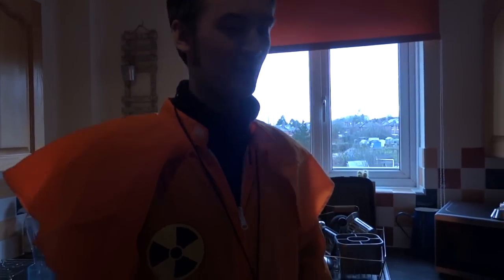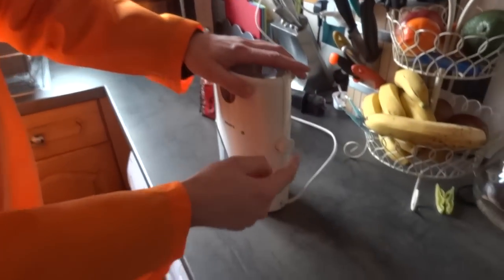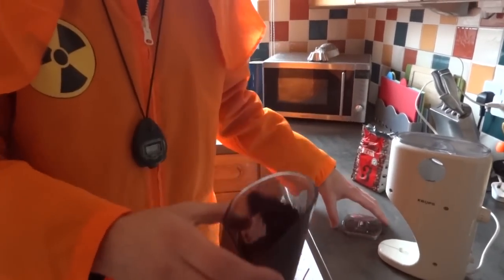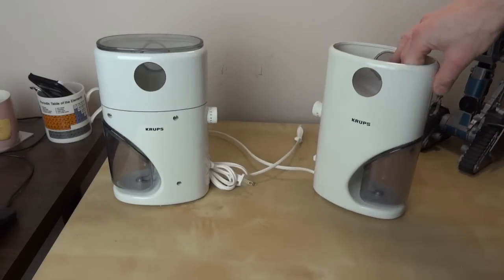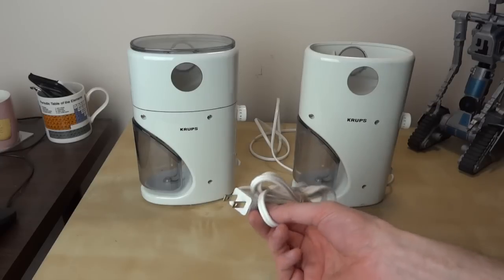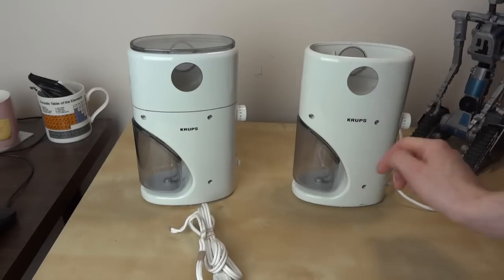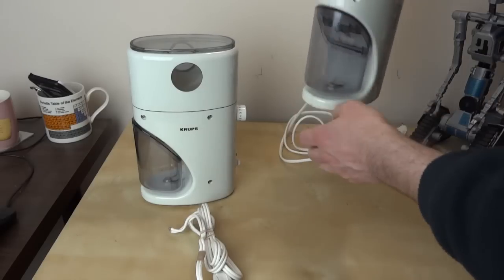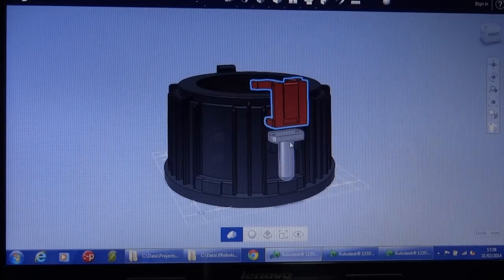BTTF Mr Fusion #1 | Using Krups 223A Coffee Grinder | James Bruton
Part 1 of my Back to the Future Mr Fusion Build using 3D printing and a Krups 223A coffee grinder.

① GENIUS

② XROBOTS